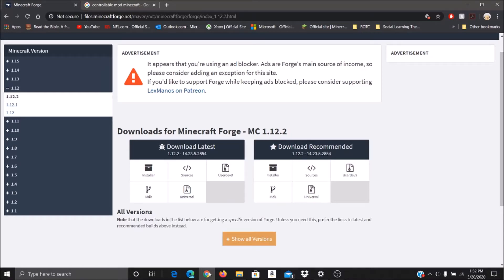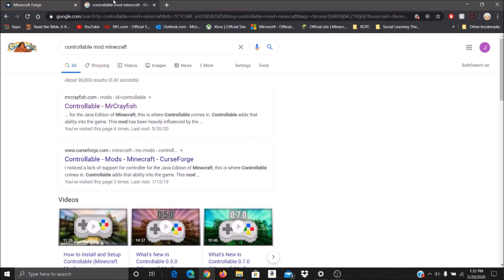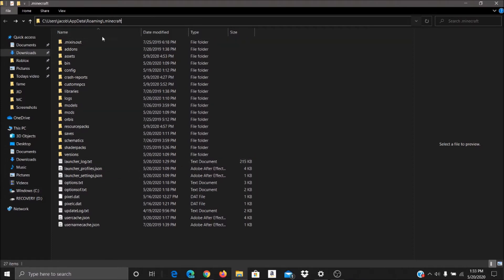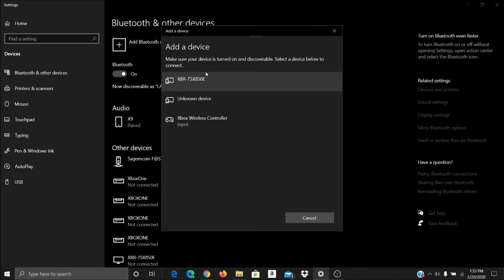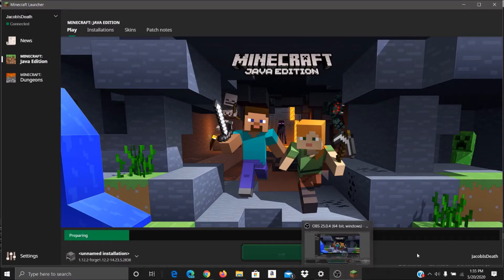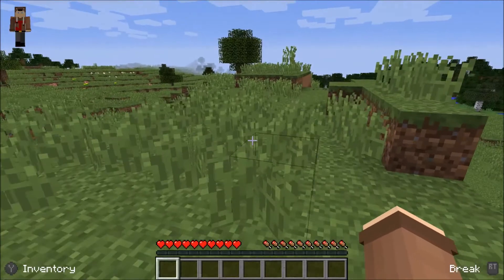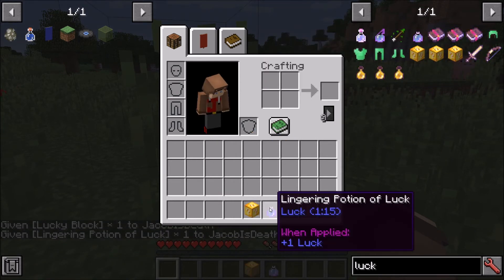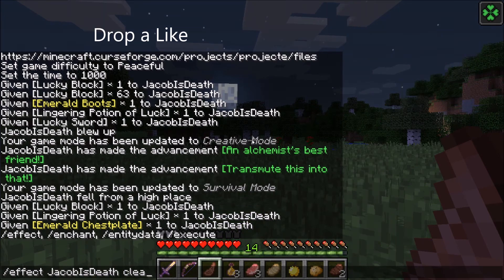How to use an Xbox One Controller on Minecraft PC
This is the modded approach to using a controller for Minecraft PC AKA Minecraft Java and this one uses the Controllable mod.

Step 1: Install Forge
Step 2: Open the forge file and allow it to do it's thing
and download the Controllable mod
Step 4: Put it from download folder into the mods folder in your roaming section of .minecraft

If you have trouble use this for refrence: C:\Users\(Your Account)\AppData\Roaming\.minecraft
Step 5: Launch minecraft